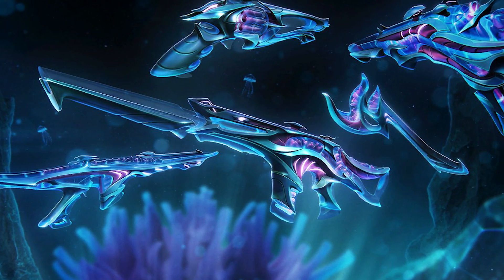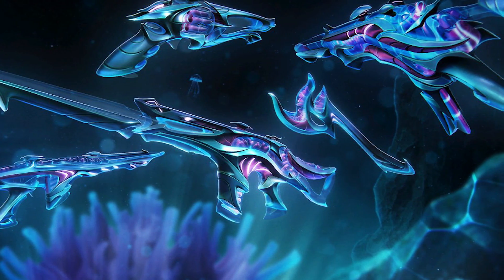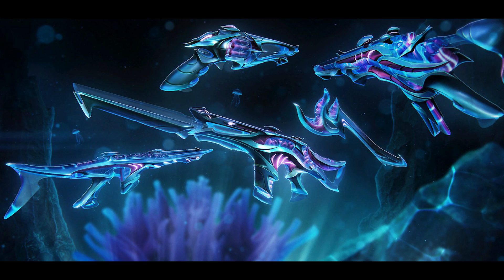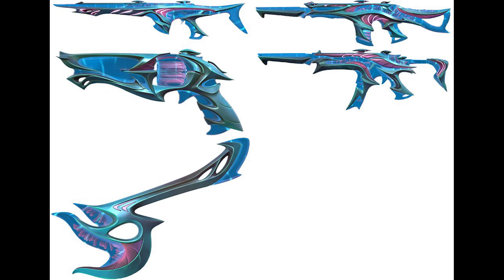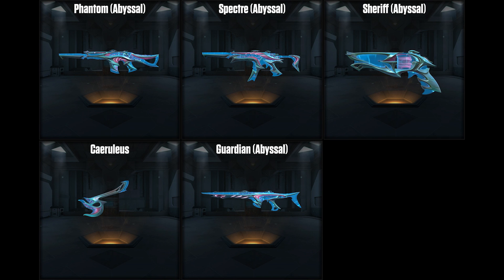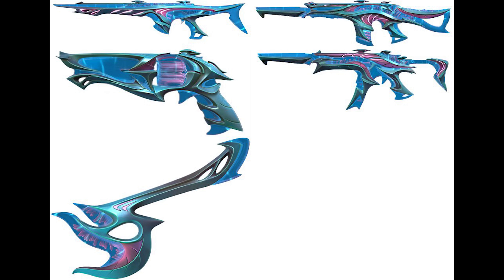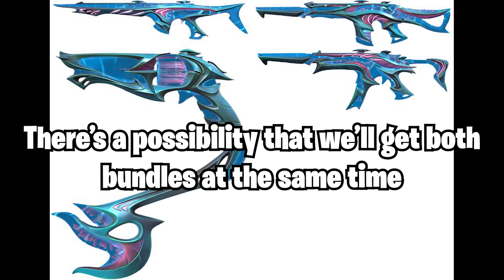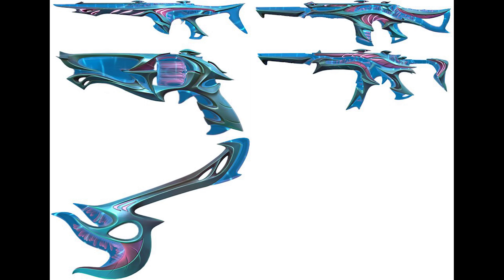NEW "Abyssal" Skin Bundle in Valorant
Abyssal Valorant
Valorant Abyssal
The Abyssal skin bundle has been leaked for Valorant
Valorant Abyssal Knife
It contains a Melee, Phantom, Guardian, Spectre and Sheriff